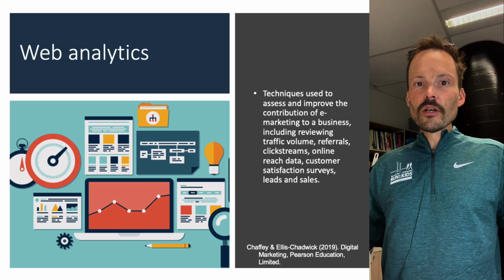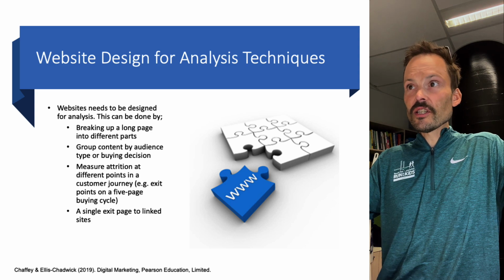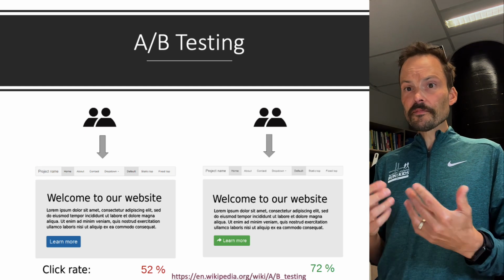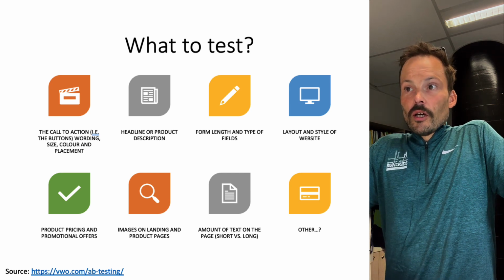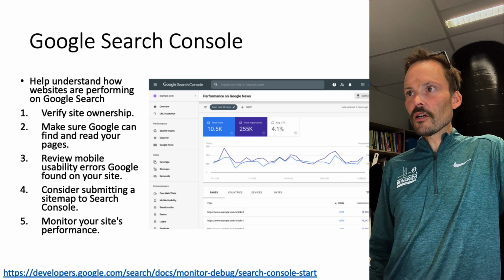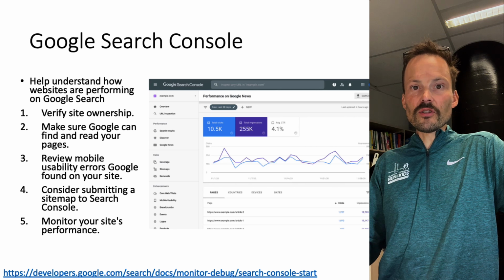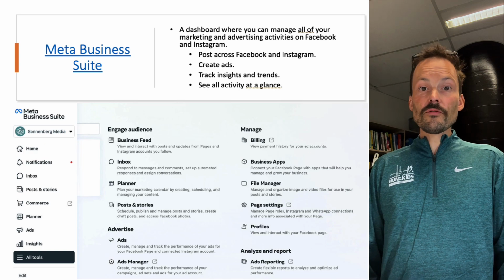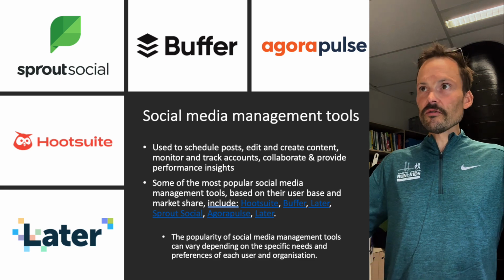How to measure and optimise website performance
Introduction to common tools used to improve and messure performance of wedsites and social media.